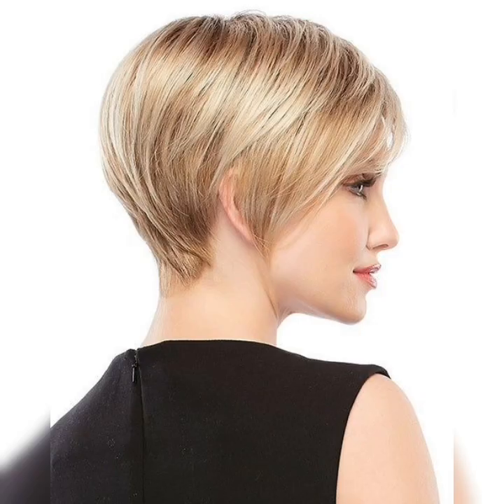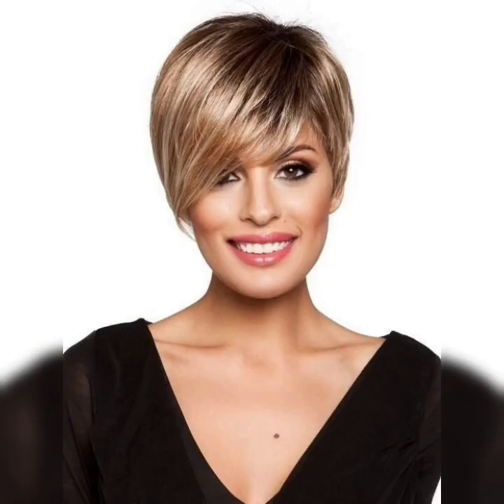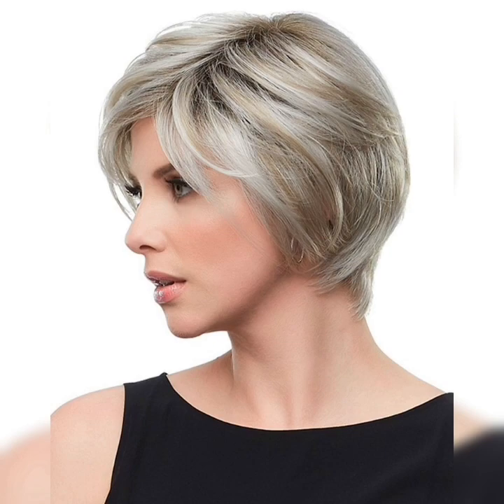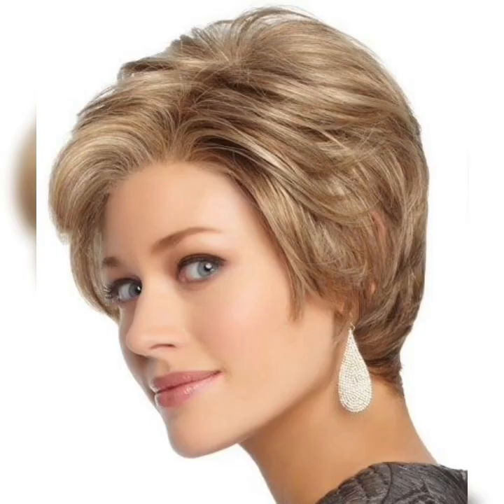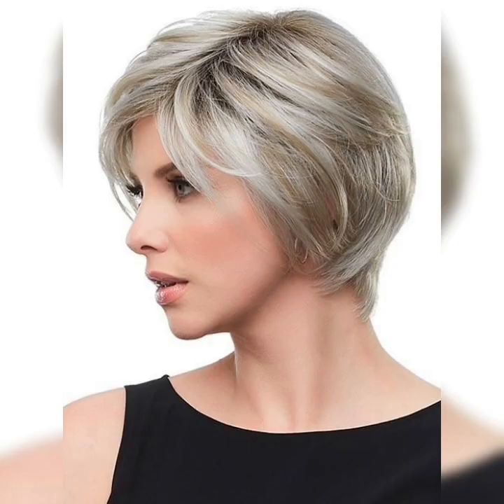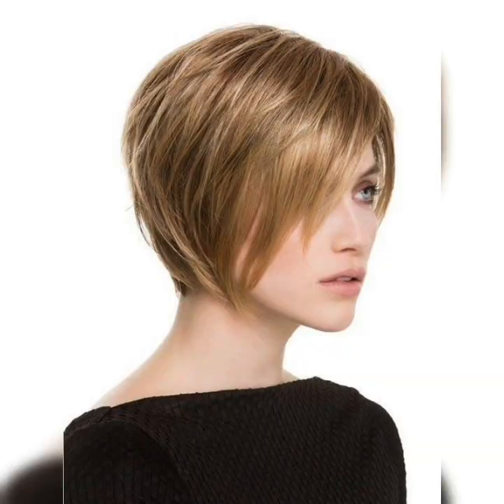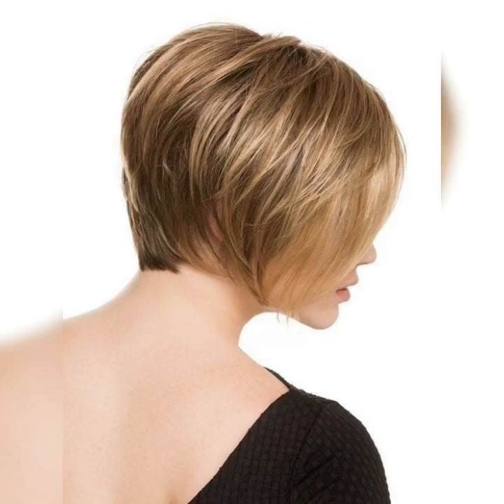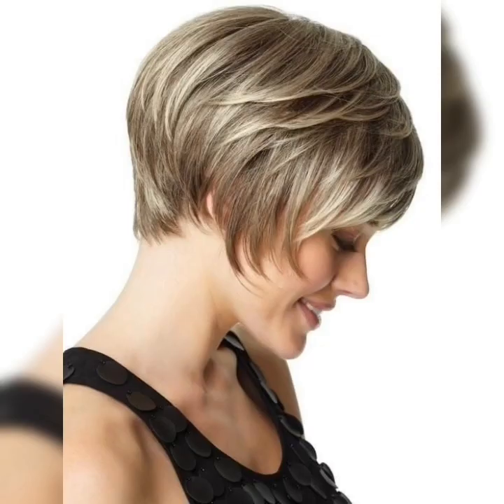TOP 35 LATEST SHORT BOB HAIRCUT FOR WOMEN OVER 50 YEARS // VIRAL SHORT HAIRCUTS IN 2023